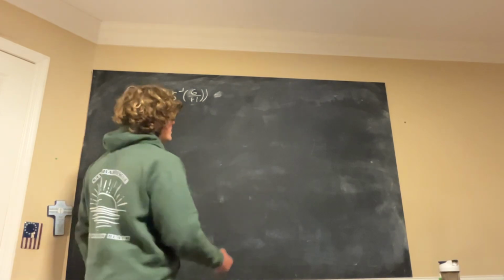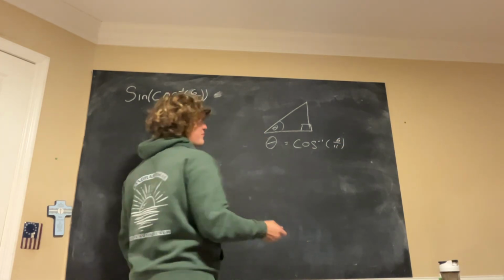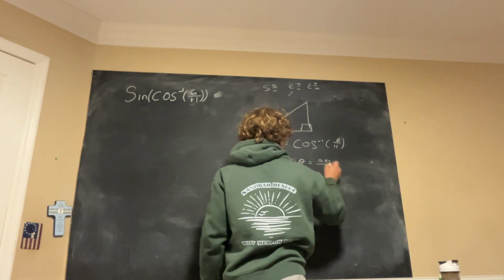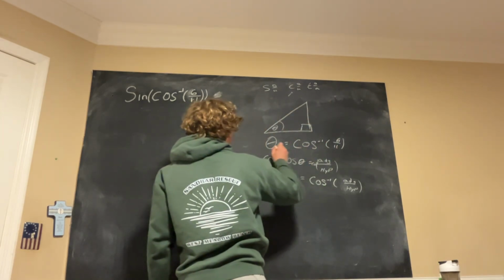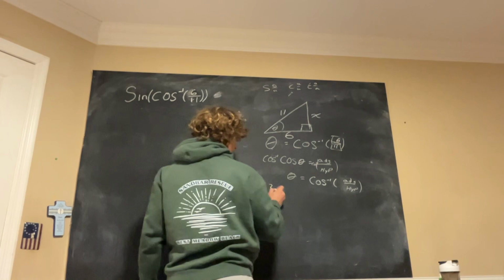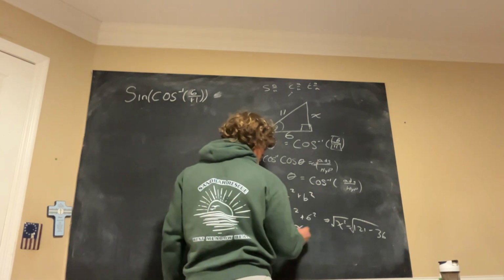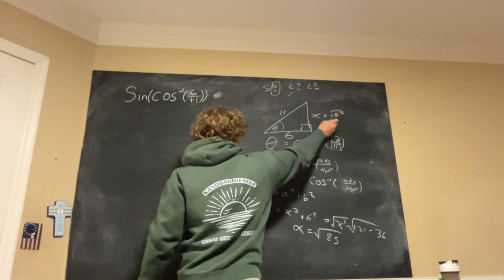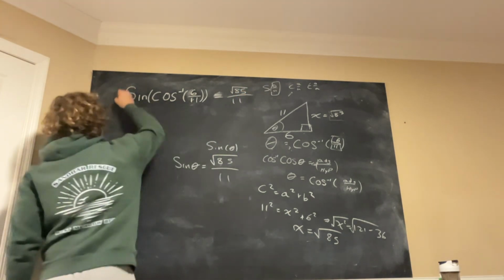Solving equations with normal and inverse trigonometry